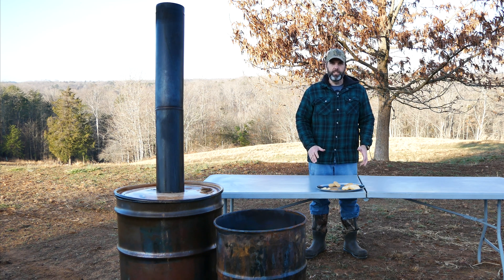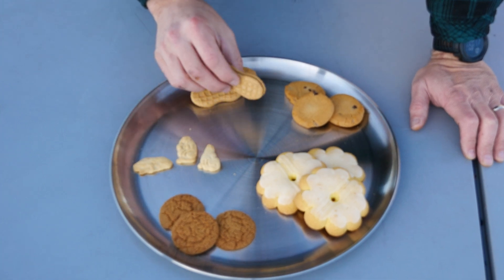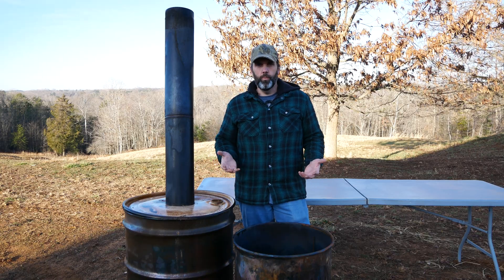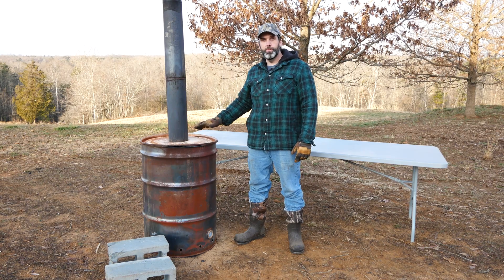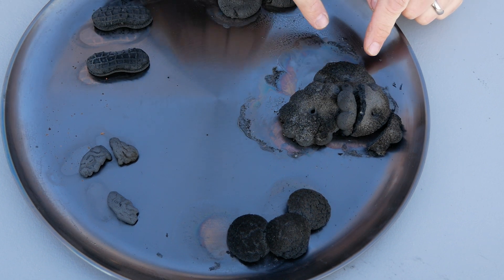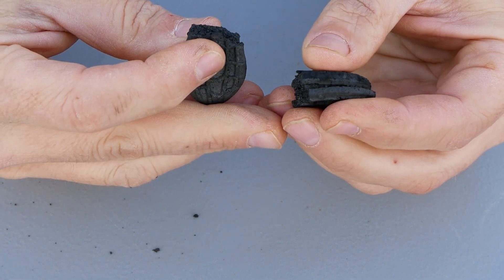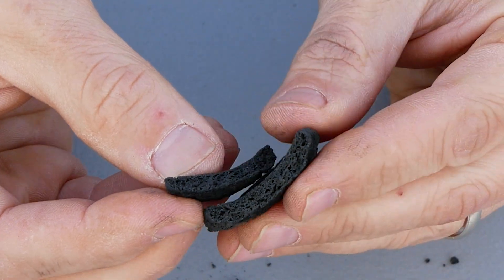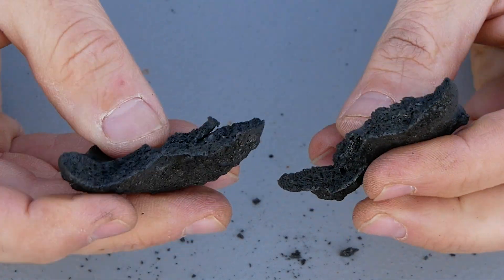We Made Charcoal Cookies… Then Tried to Eat Them 🤢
Carbonizing Cookies: What Happens When We Burn Nutter Butters, Ginger Snaps & More?
In this video, we take Nutter Butters, Soft Batch, Ginger Snap and Frosted Lemon Cookies through our custom carbonization process to reveal an incredible transformation. Watch as we explore the science, creativity, and unexpected results of turning everyday objects into pure carbon. Don’t miss the dramatic reveal at 3:20! 🔥✨